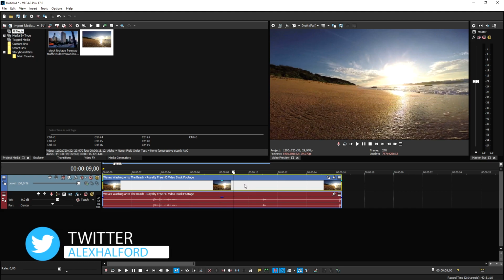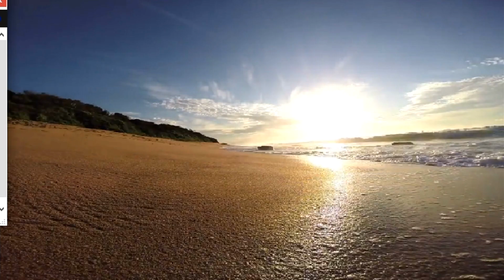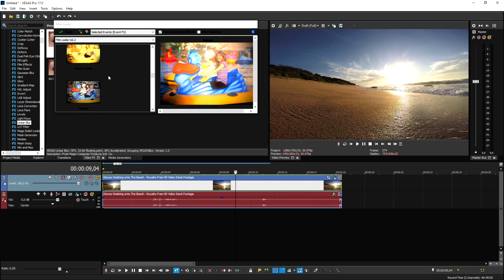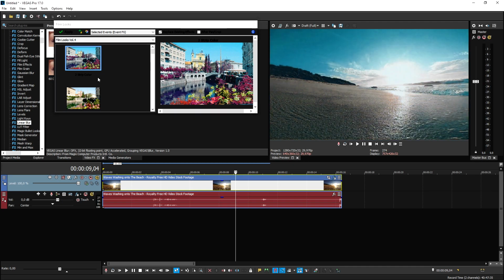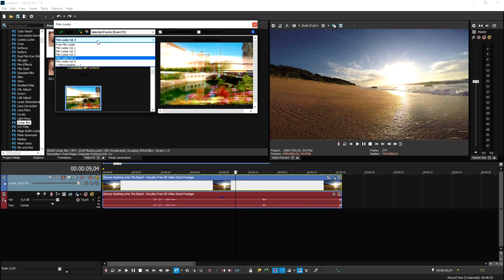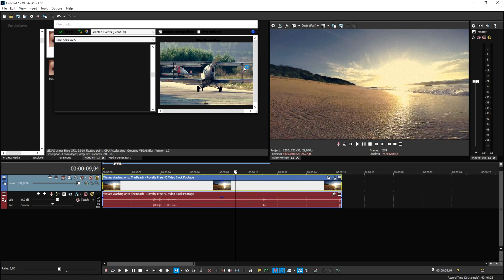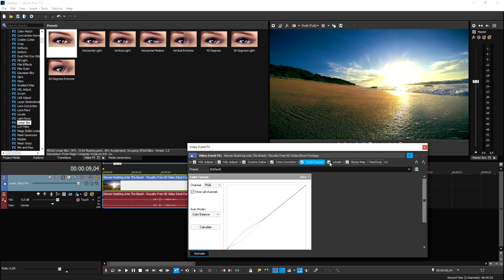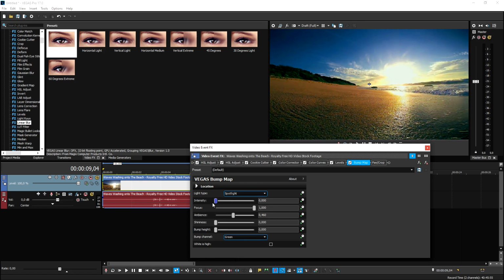The BEST Color Grading Plugin | VEGAS Pro 17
- - Today I will be showing you the best color grading plugin! Make sure to SMASH that like button below as well! Stick around for more content!